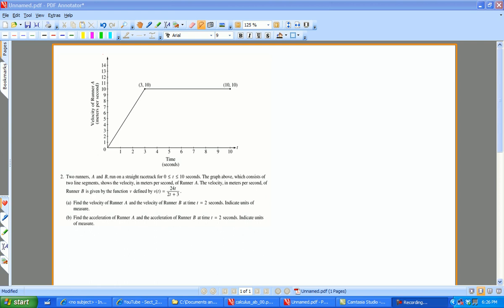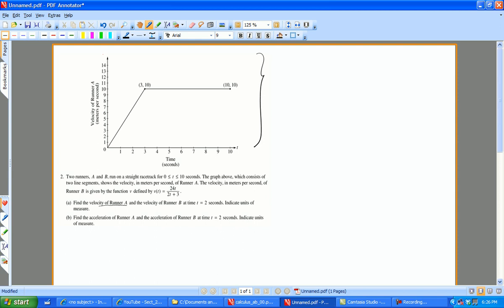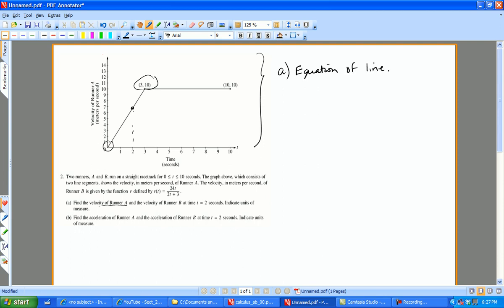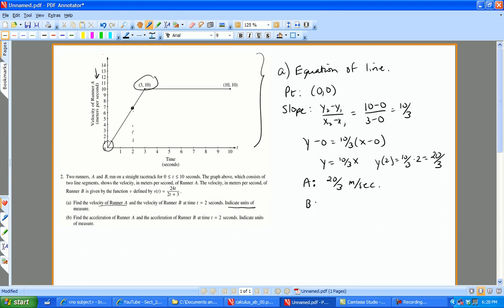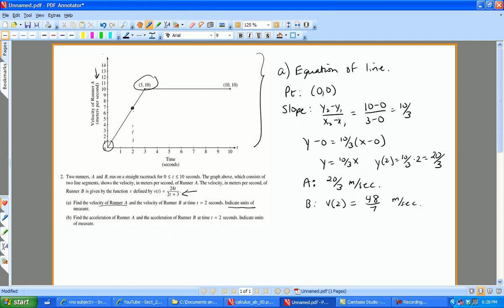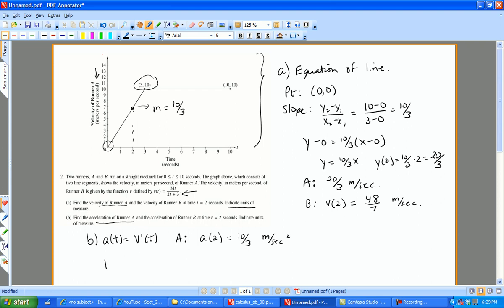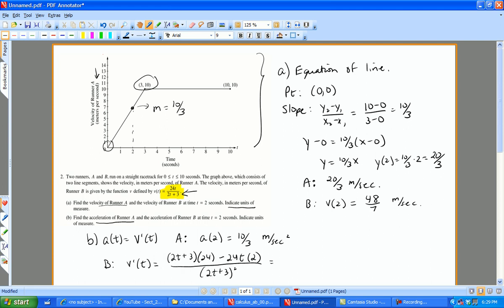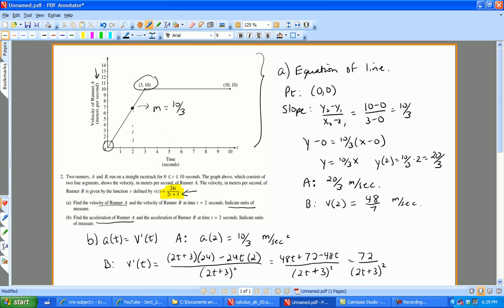AP AB 2000 Q2.avi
Solution to parts a and b of Question 2 - 2000 AP AB Calculus Exam